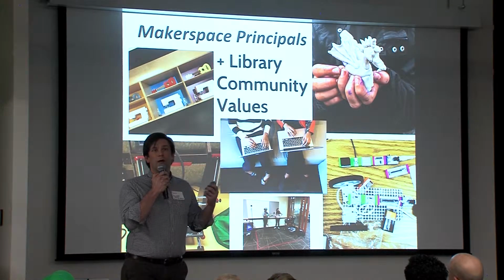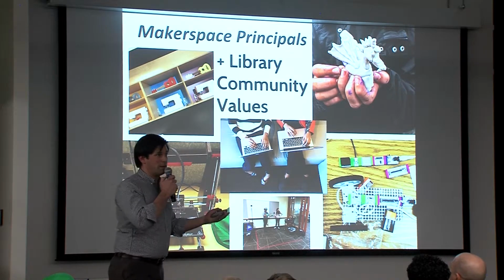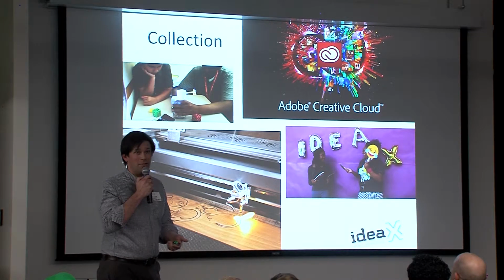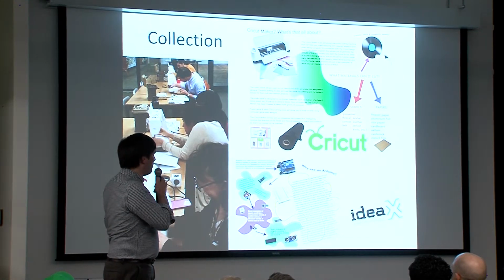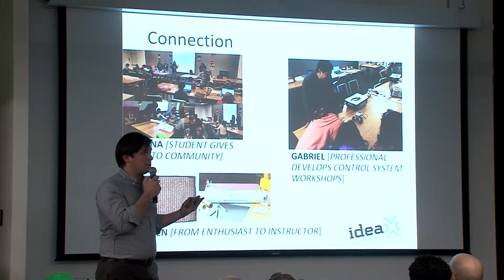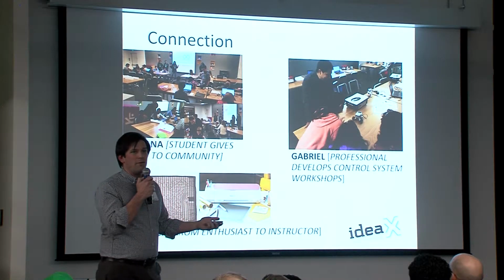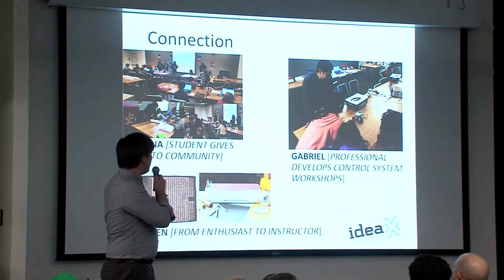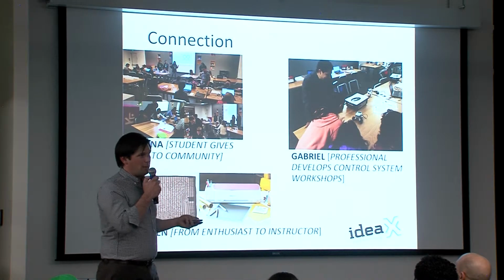Bellevue Library Makerspace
Bellevue Library Makerspace presented by LeGrand Olsen & Ian Chapman on March 12, 2019 at New Tech Seattle.